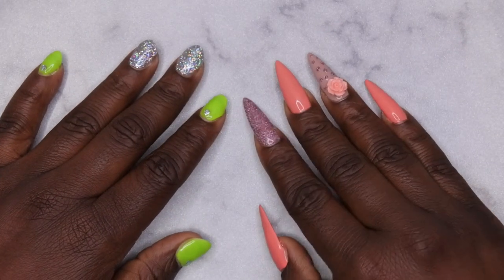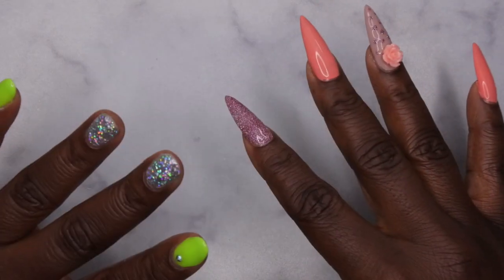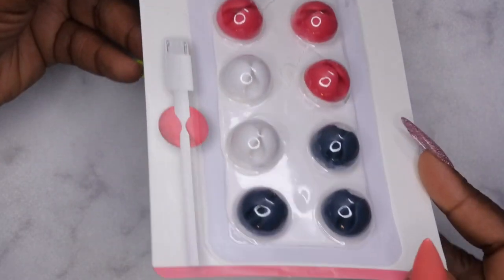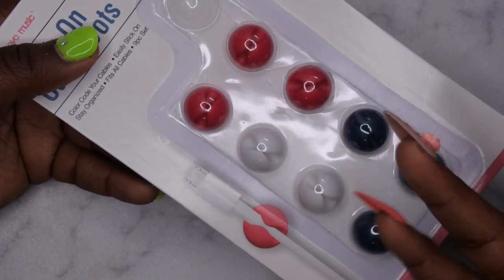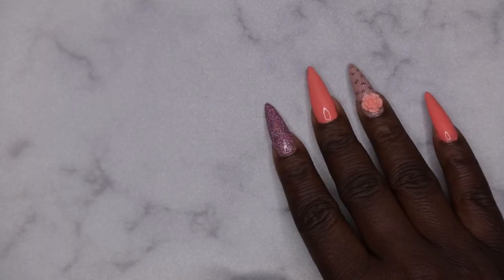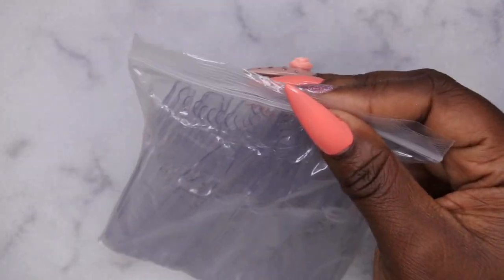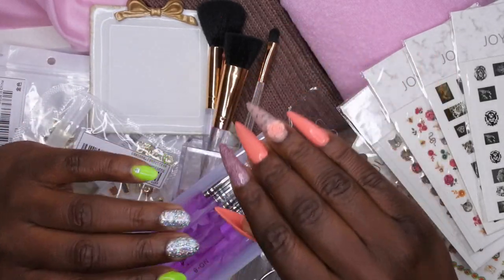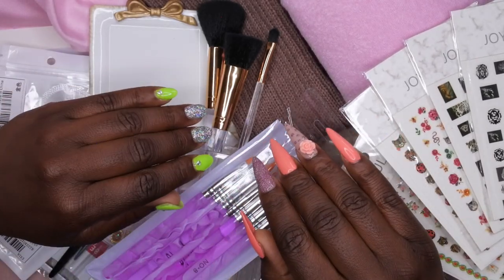Shein Nail Supply Haul #11 + Amazon Finds, Ikea, Joann & Walmart | Cheap & Affordable Nail Supplies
Hello happy people. Check out my most recent nail supply haul from Shein featuring affordable nail art supplies for beginners. This time I picked up more nail props, charms, rhinestones, and storage items. I also included some items from my local Walmart, Ikea, Joann, 5 Below, Dollar Tree and even Amazon!

Baseball Card Holders
Tattoo Nail Stickers
Gel Brushes
Makeup Brush Holder
Impress Press On Nails
Cable dots
White Fur Background
Mini Recloseable Bags
Silk Scarves
Leg Warmers
Charm Storage Containers
LED Flash Cure Lamp
Gel Liner Storage Container
Craft Brush Holder
Efile Stand for Desk
Foil Storage Containers
50% Alchocol
70% Alcohol
Sanitizing wipes